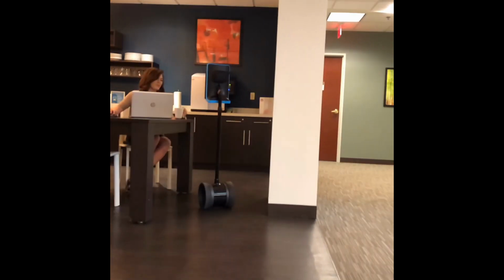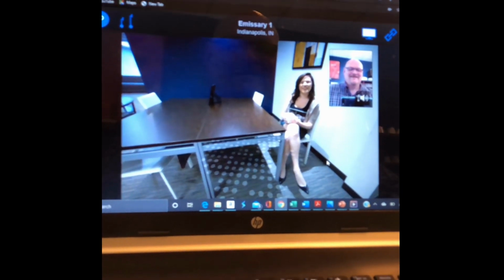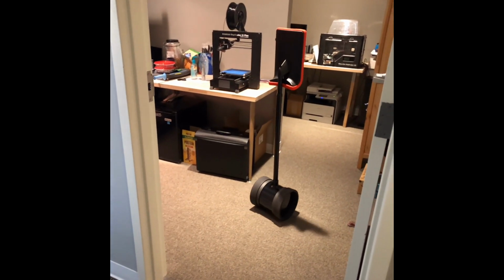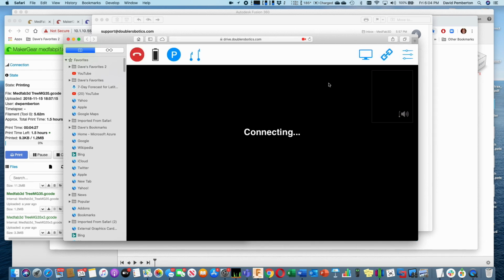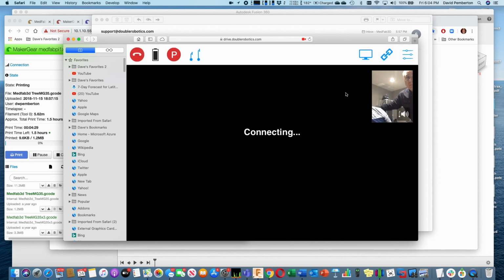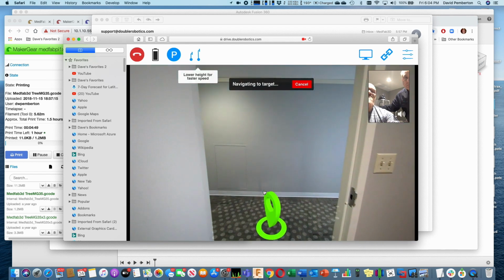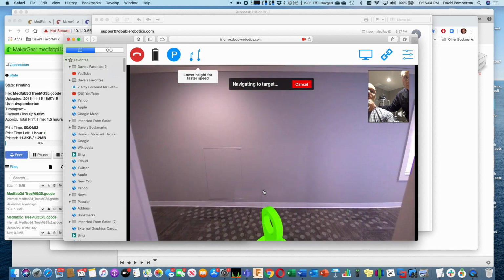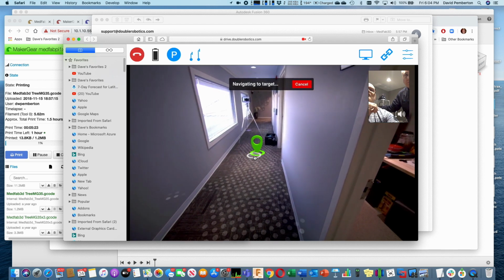Telepresence - Use Case Scenarios in the Financial Office and Manufacturing Setting.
This video explores the use of telepresence robots in different business situations to explore their utility in providing presence, interacting in the environment and providing safety to the users.